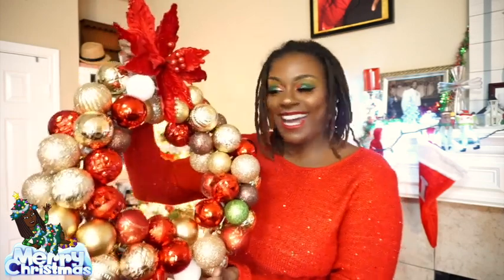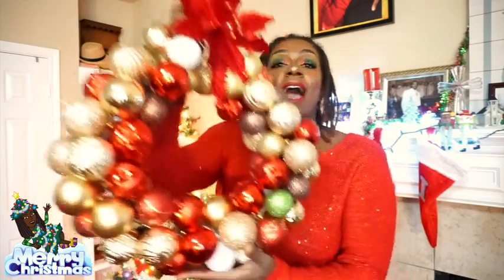DIY CHRISTMAS WREATH WITH A HANGER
Here are a few of our videos you may have missed check them out!

Social Media come Join us!!!

Stay blessed, stay true , stay positive because the world needs more people like you!!!